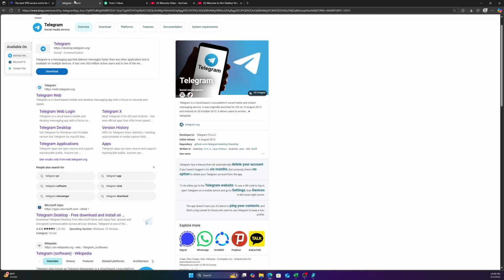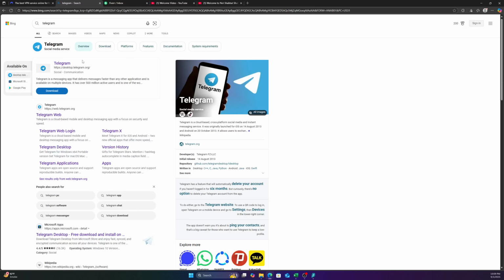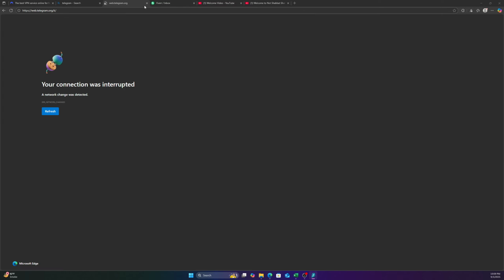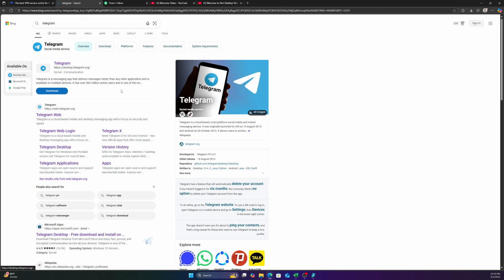How to Unblock Websites on Google Chrome Windows 11 (Full Guide 2025)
How to Unblock Websites on Google Chrome Windows 11 (Full Guide) is a complete step-by-step tutorial that shows you how to easily access blocked websites on your Windows 11 laptop or PC using the Google Chrome browser. If you’re facing issues with restricted sites on your computer, this guide will help you bypass those blocks safely and quickly.

In this video, you’ll learn the easiest ways to unblock websites on Google Chrome Windows 11, including using VPN extensions, proxy servers, and simple Chrome settings adjustments. These methods are beginner-friendly and work on all types of networks.

✅ Learn how to unblock websites on Google Chrome Windows 11 step by step
✅ Use a VPN extension or proxy server for Chrome to bypass restrictions
✅ Works for school WiFi, office WiFi, and public internet connections
✅ Protect your privacy, hide your IP address, and browse safely online

By the end of this tutorial, you’ll know exactly how to access restricted websites on Chrome in Windows 11 and enjoy full internet freedom without limits.